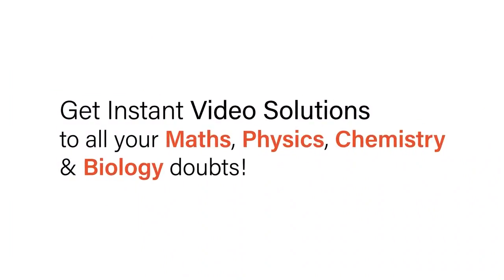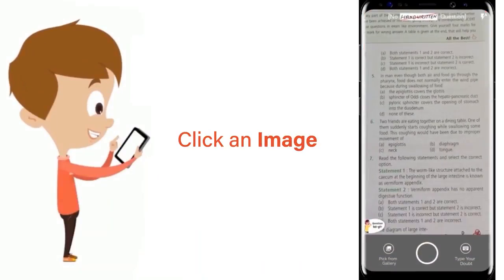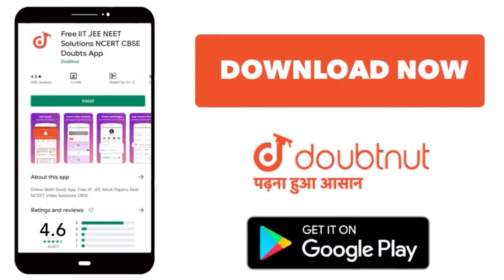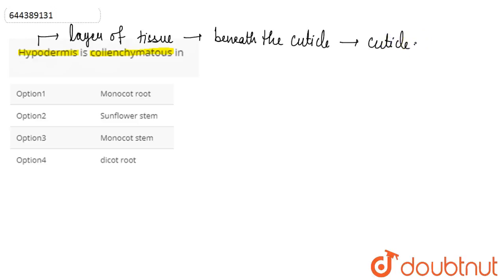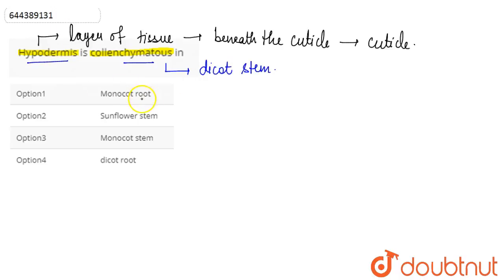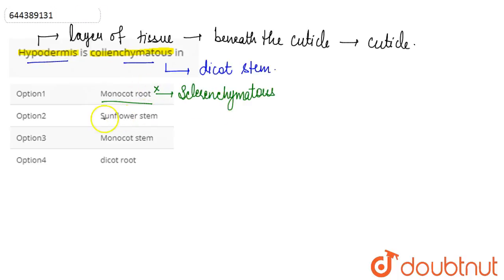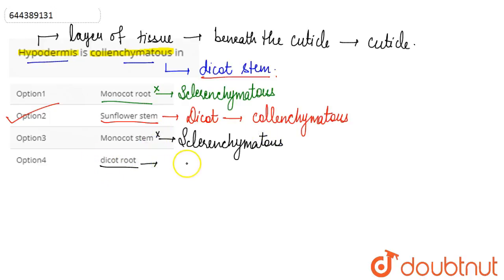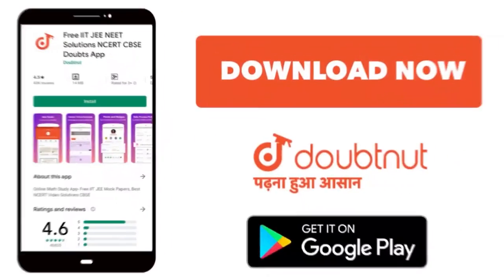Hypodermis is collenchymatous in | 12 | MOCK TEST 12 | BIOLOGY | AAKASH INSTITUTE ENGLISH | Doub...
Hypodermis is collenchymatous in
Class: 12
Subject: BIOLOGY
Chapter: MOCK TEST 12
Board:IIT JEE

👉 Have Any Query? Ask Us.